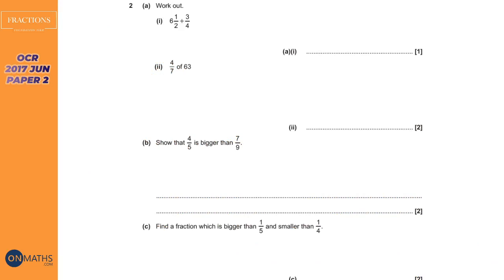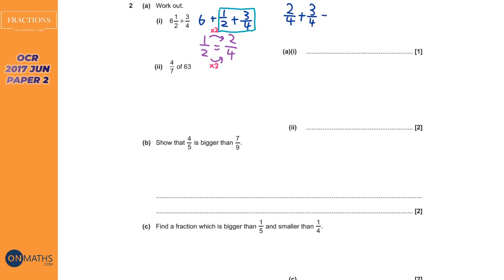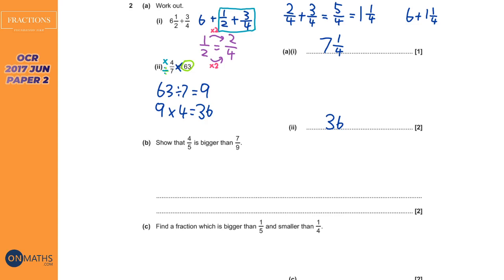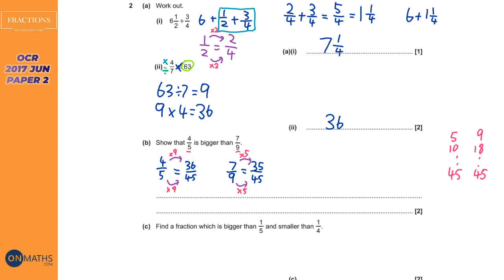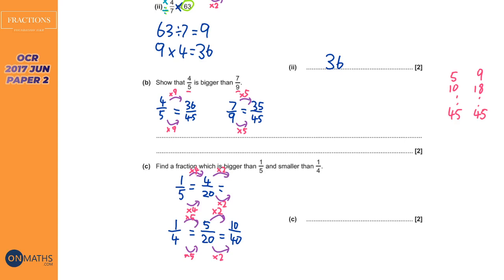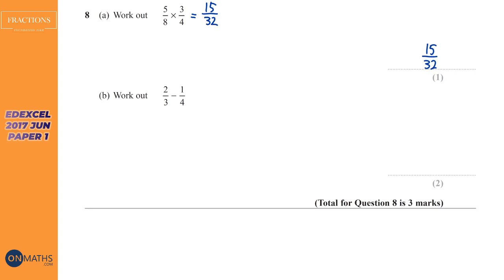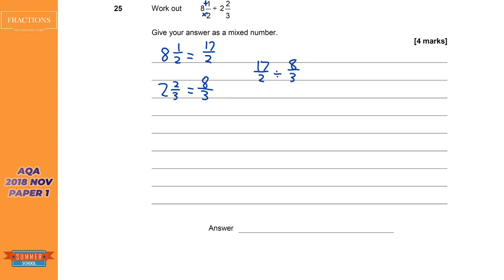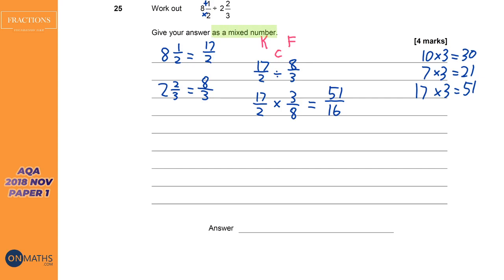Fractions - Exam Walkthrough - GCSE Maths - Summer School - Onmaths